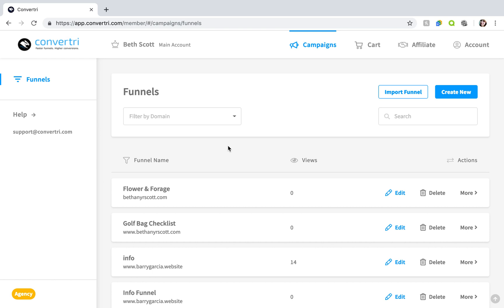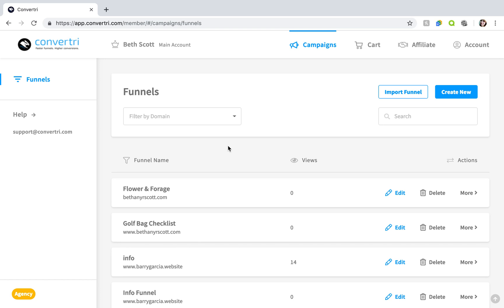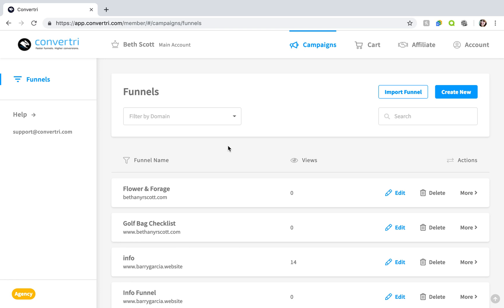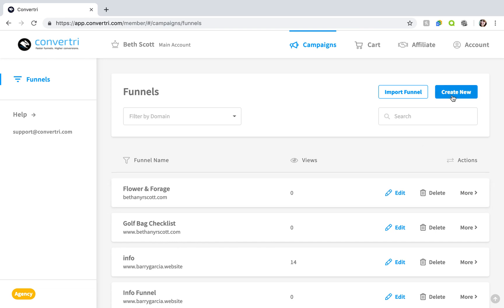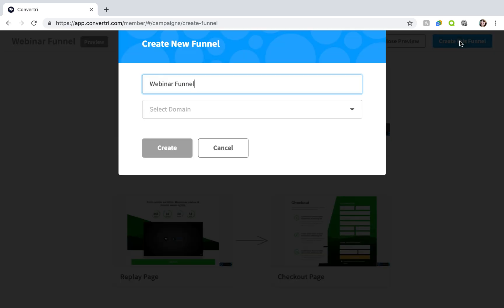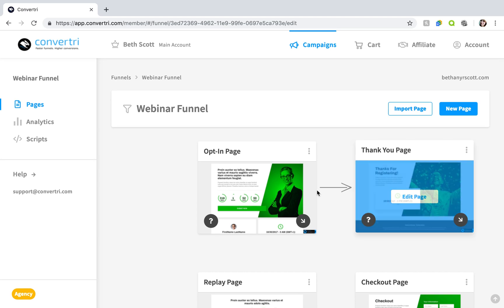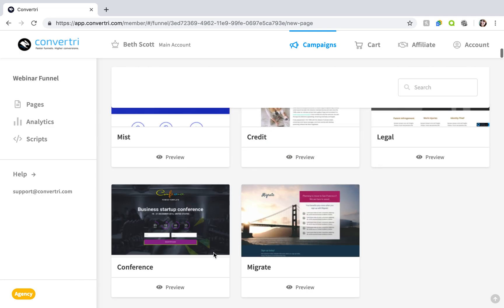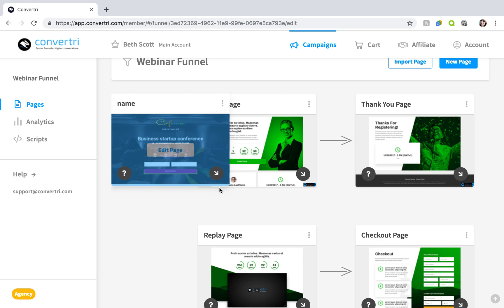Convertri Help - How to Use Page and Funnel Templates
How to use one of our pre-built sales funnels and page templates to get up and running in seconds.